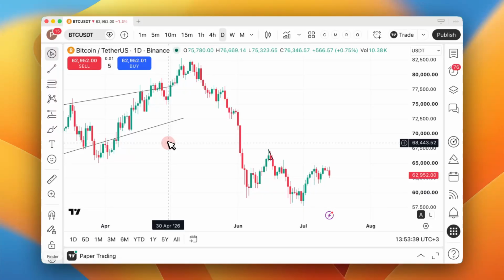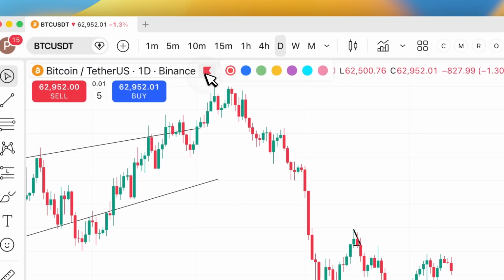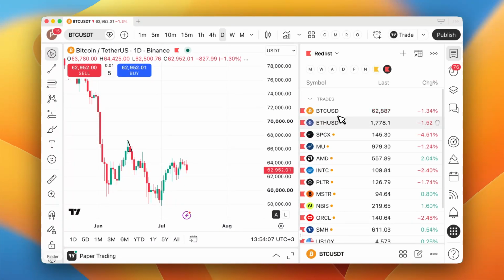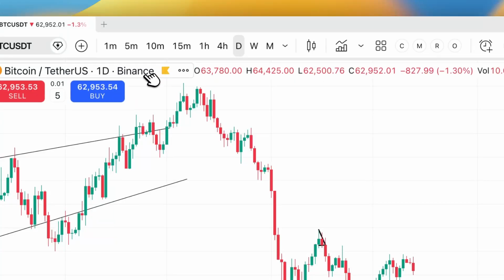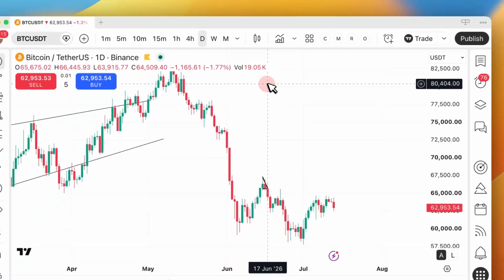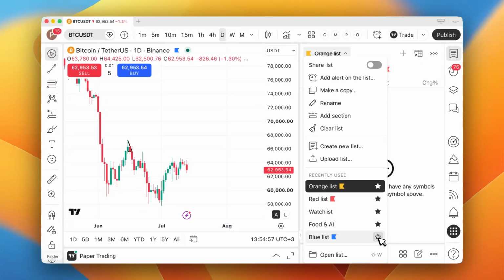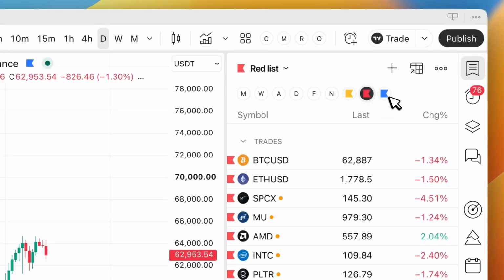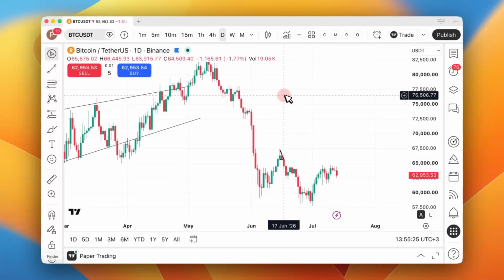How to Add Symbols to a Colored List on TradingView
Learn how to organise symbols into coloured watchlist sections on TradingView.

This tutorial shows you how to assign symbols to coloured lists so you can group and identify markets more quickly.